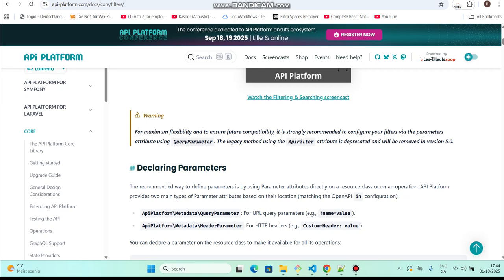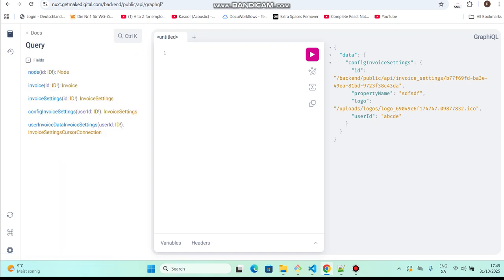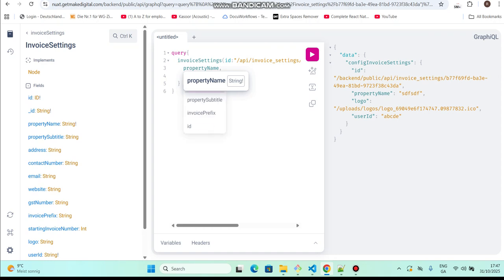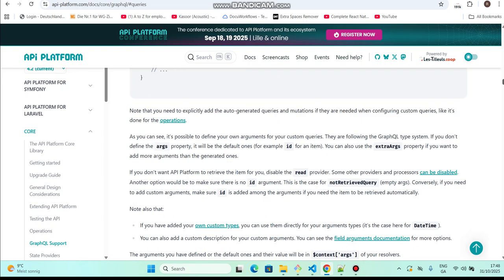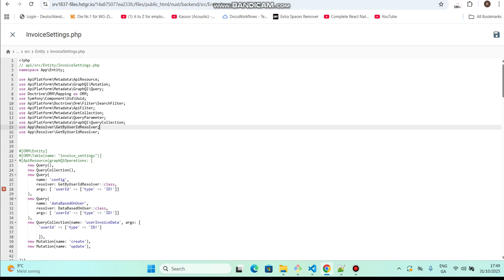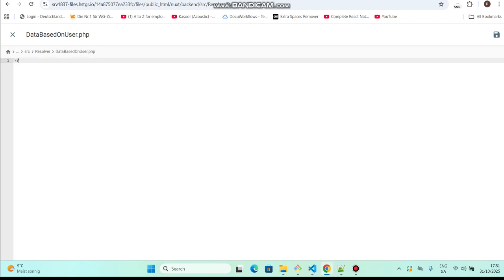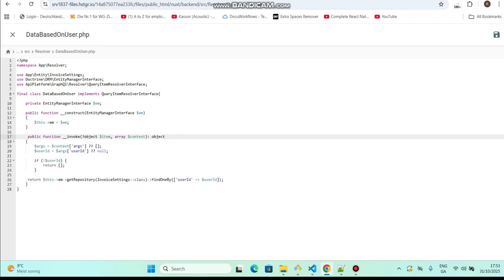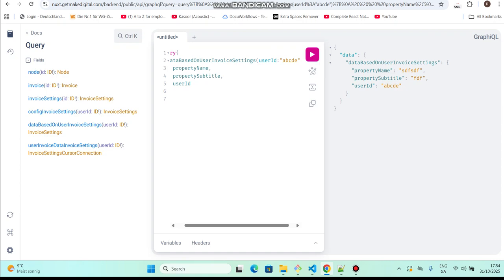API Platform GraphQL: Normal vs Custom Query in Playground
In this video, I demonstrate how to work with GraphQL in API Platform using Symfony.I will show you how to run a normal query to fetch data from the InvoiceSettings entity and how to create a custom query based on userId. I show how to configure the query, pass arguments, and use the GraphQL Playground to test it. I will also cover how to use resolvers to dynamically retrieve data and explain the role of the Global Object Identifier (IRI) when querying items.